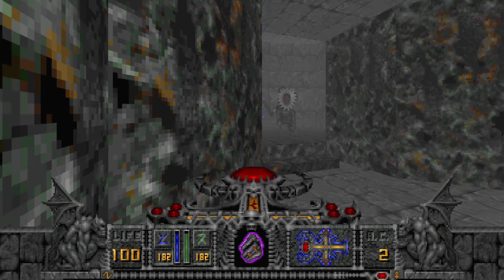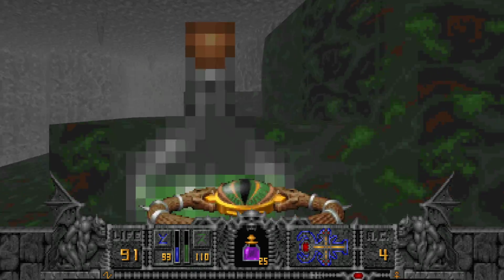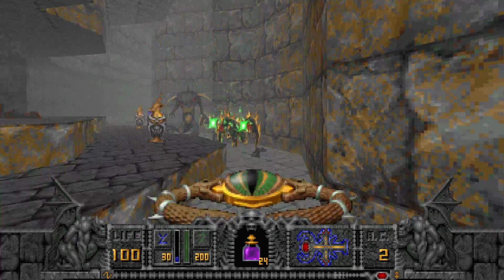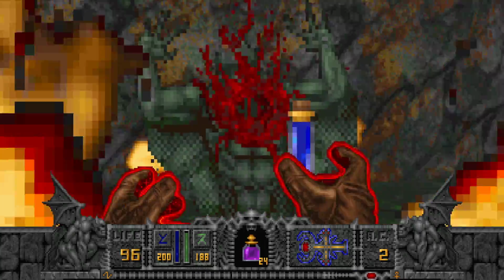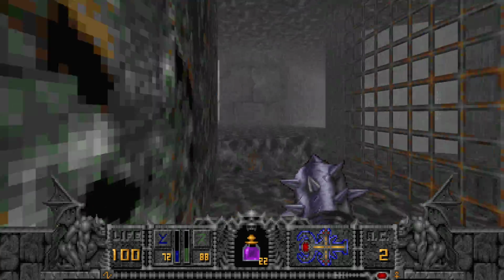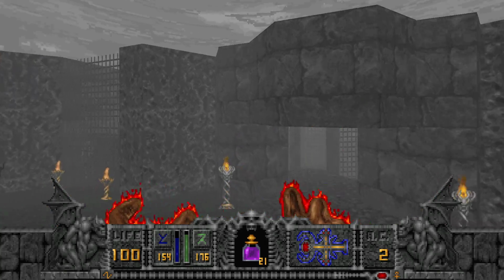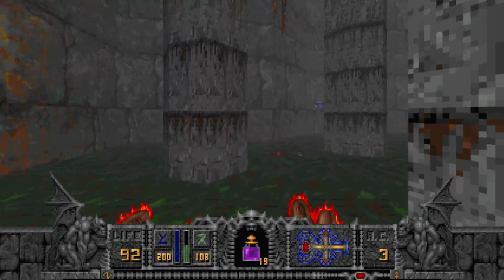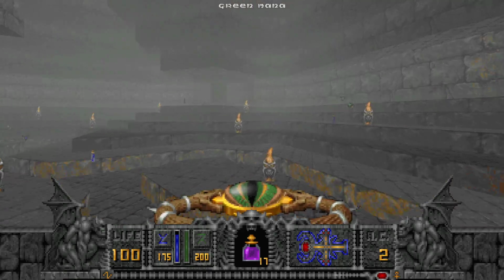Hexen: Deathkings of the Dark Citadel (Cleric, Pope Difficulty) Walkthrough (Part 5: Sump)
This is a commentated playthrough of the game Hexen: Deathkings of the Dark Citadel by Raven Software, played through the GZDoom source port. I'll be playing as the Cleric on the Pope Difficulty for the PC. In this video, I play the fifth part, which takes place in the Sump.